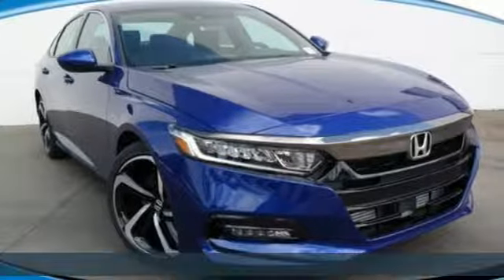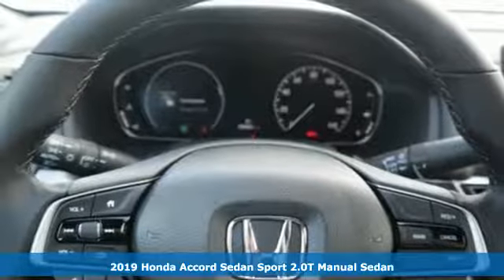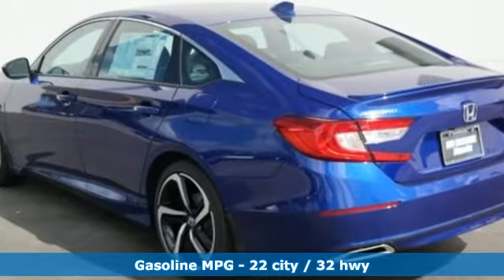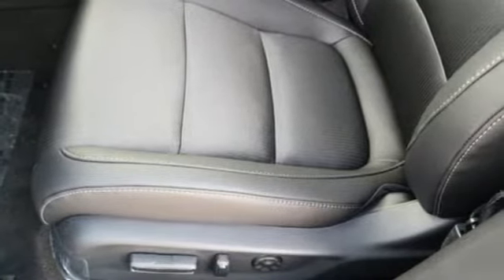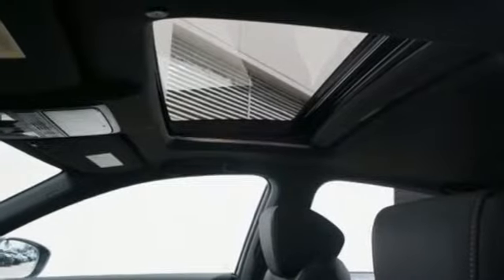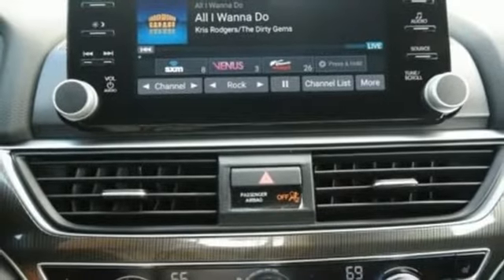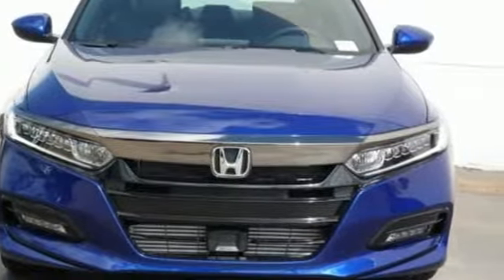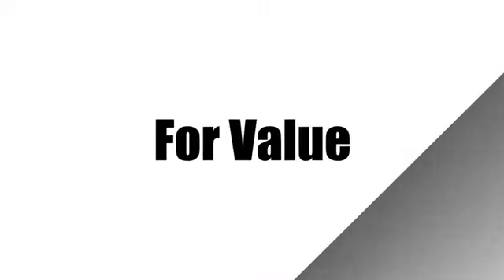New 2019 Honda Accord Sedan West Palm Beach Juno, FL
Year: 2019
Make: Honda
Model: Accord Sedan
Trim: Sport 2.0T
Transmission: Automatic
Color: BL/Cosmic
Stock #: KA007995
VIN: 1HGCV2E32KA007995
This 2019 Honda Accord Sedan Sport 2.0T is proudly offered by Ed Morse Honda This Honda includes: STILL NIGHT PEARL BLACK, CLOTH SEAT TRIM Cloth Seats *Note - For third party subscriptions or services, please contact the dealer for more information.* You've found the one you've been looking for. Your dream car. This vehicle won't last long, take it home today. This is the one. Just what you've been looking for.

Address:
3790 West Blue Heron Boulevard